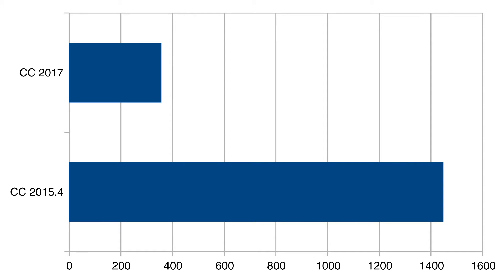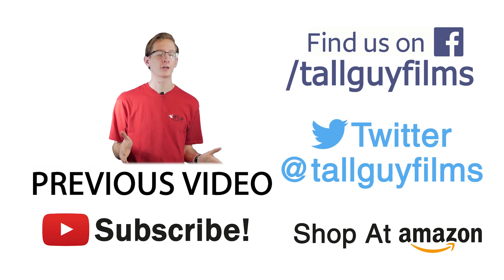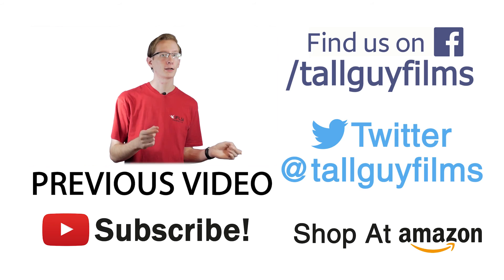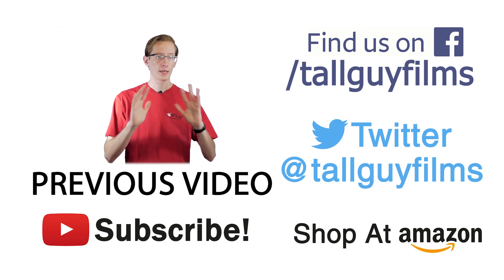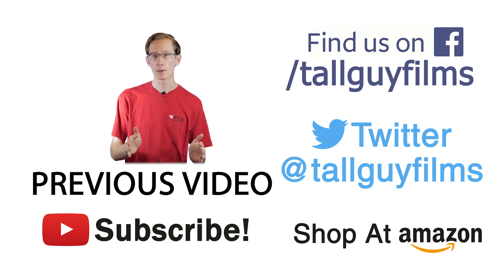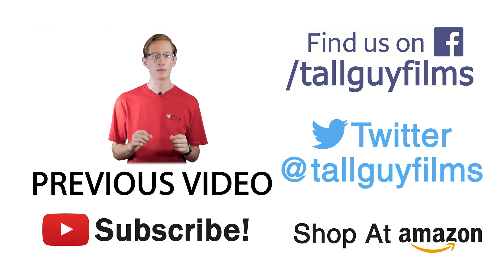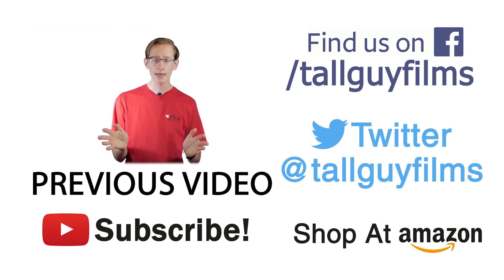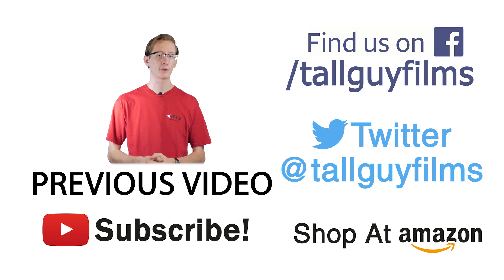DNxHR Performance in Premiere Pro CC 2017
Adobe just announced native support for DNxHD and DNxHR QuickTime exporting, but is it any better than third party plugin support? I did some tests to find out.